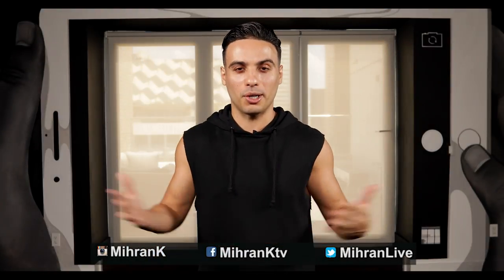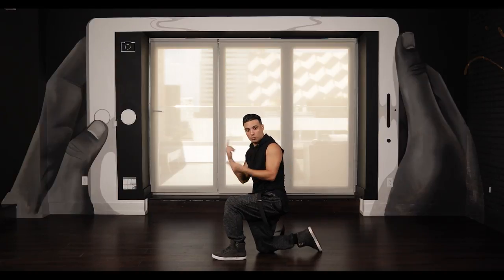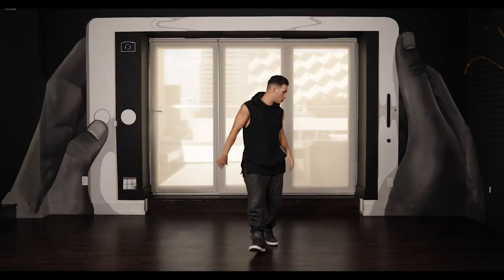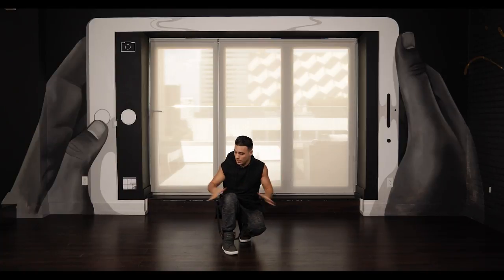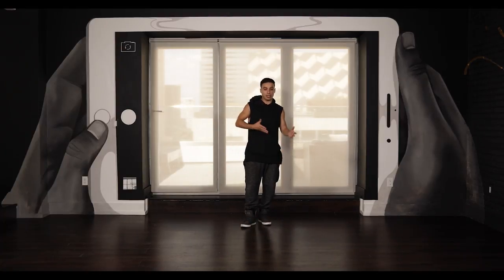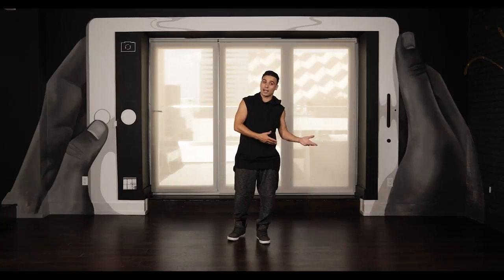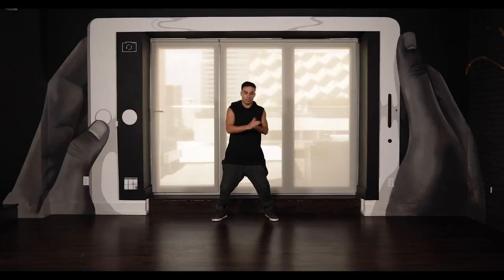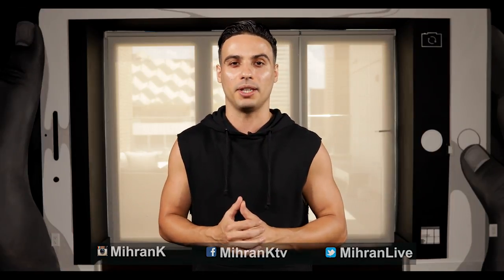How to do a Knee Slide / Jazz Split Combo (Hip Hop Dance Moves Tutorial) | Mihran Kirakosian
Hip hop dance moves tutorial for how to do a knee slide / jazz split combo.